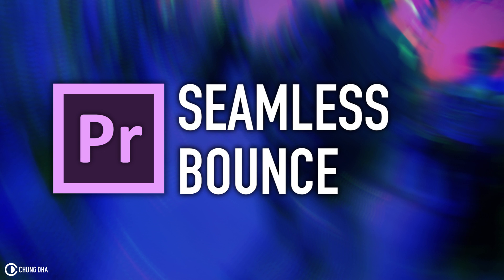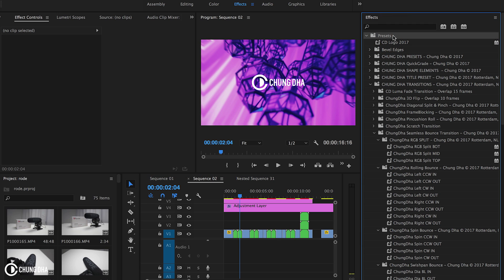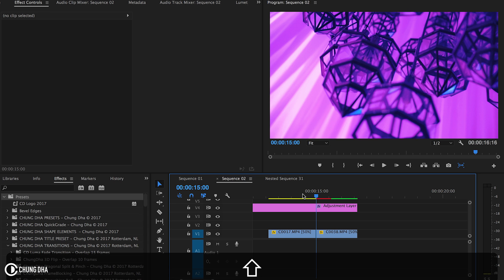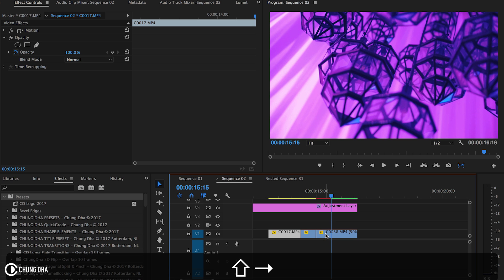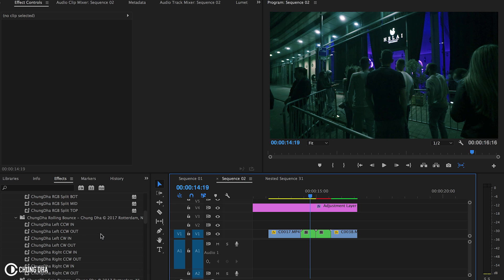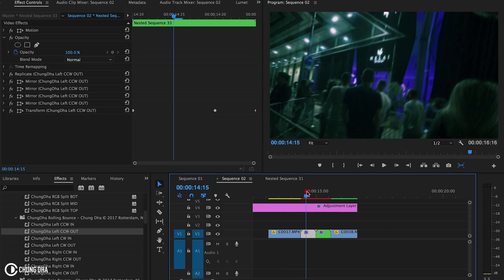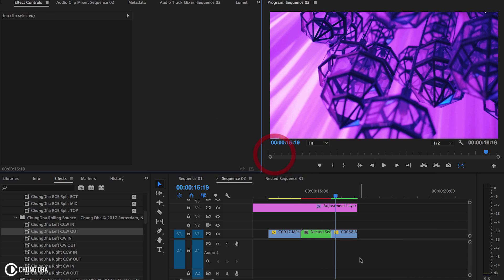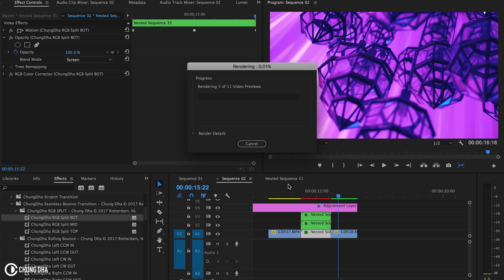Seamless Bounce Transitions Pack by Chung Dha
This tutorial I am showing you how to use the new Seamless Bounce Transitions Premiere Pro Preset #045 which is different than the normal Seamless transitions which smooths in and out, while the Seamless Bounce has its own style bouncing in and out.

This Seamless Bounce transition pack includes 35 presets for:
- Zoom Bounce Transitions ( Zoom IN , Zoom OUT)
- Spin Bounce Transitions (Spin CW, Spin CCW)
- Swish Pan Bounce Transitions ( Up, Down, Left, Right, TL, TR, BL, BR)
- Rolling Bounce Transitions (Left CW, Left CCW, Right CW, Right CCW)
- RGB Split applied on all transitions